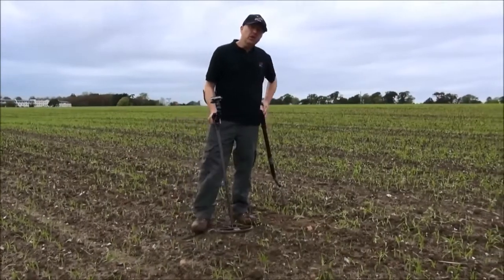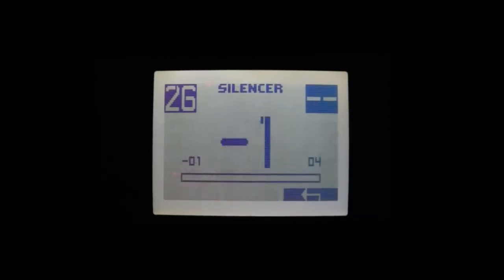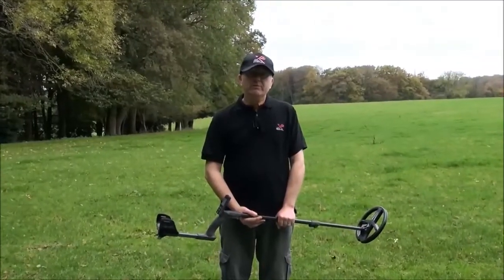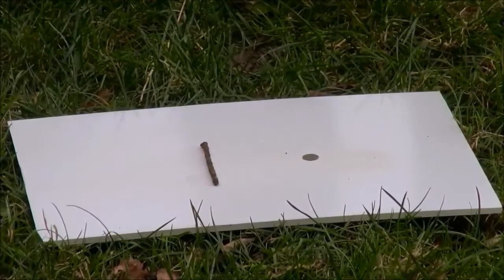Part 8. XP Deus Silencer Guide